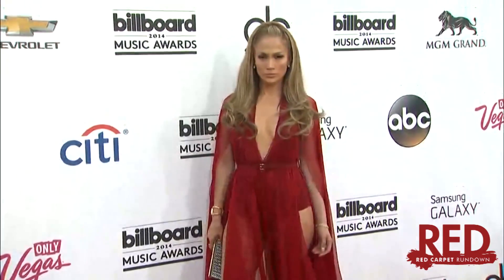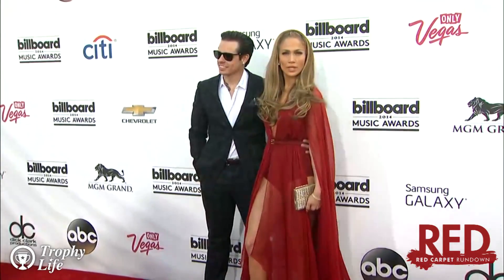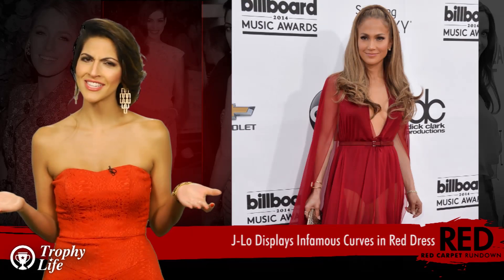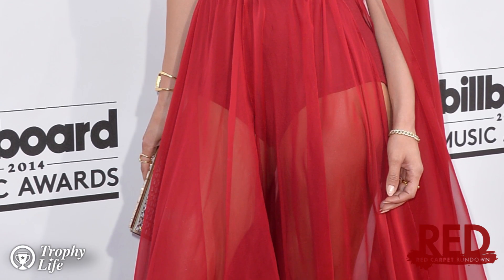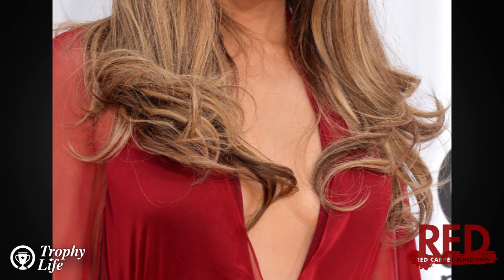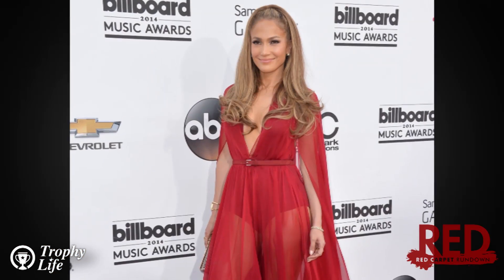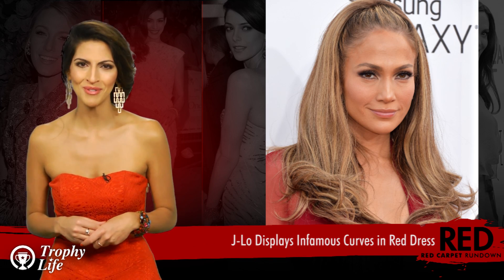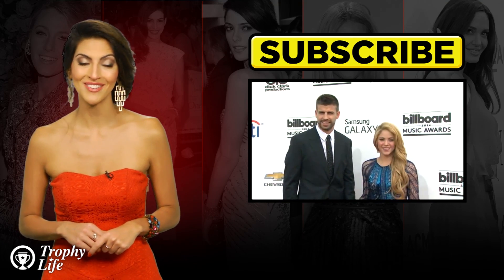Jennifer Lopez on Red Carpet Billboard Music Awards 2014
Ravishing in red! Welcome back to Clevver's Trophy Life where we're breaking down everything from the 2014 Billboard Music Awards. First up? Jennifer Lopez hit the red carpet at the 2014 Billboard Music Awards in Las Vegas on Sunday May 18, and showed that she really can do no wrong. I mean, there's a reason this woman was honored with an Icon Award during the evening festivities.
However, enough about her musical accolades, let's talk fashion. J-Lo did a great job of mixing modern with retro, as her hair was definitely giving us 1960's mod vibes. Kind of like Ariana Grande, no? The half up half down 'do is one I'd want to mimic!
However, below her hair 'do is where things REALLY got sexy for her. J-Lo was sporting a Donna Karan gown that featured the popular unitard look underneath, with flowing sheer fabric over it. Despite the dresses long sleeves and cape-esque look, she still showed off plenty of skin thanks to said flowiness of the gown, as well as her signature plunging neckline. Also, we love that she pulled everything together with a belt to put her famous curves on display. Seriously, how fantastic is she?
J-Lo was rocking some strappy, multi-toned Jimmy Choo shoes that perfect accented her gown. When it came to other accessories, J-Lo kept things pretty low-key, as she was merely sporting some diamond studs and a silver clutch. Also, J-Lo kept the make up pretty simple as she stuck with earthy tones for a super natural look. That's how you do effortless people!
How are YOU feeling about J-Lo's Billboard Music Awards look? Are you a fan? Or have you seen her do better? Sound off in the comments section below, then click right over here to get all the deets on another sexy lady's BBMAs ensemble -- Shakira. Bye!